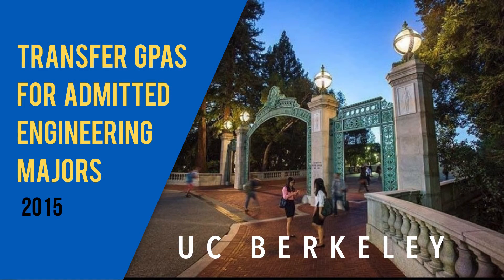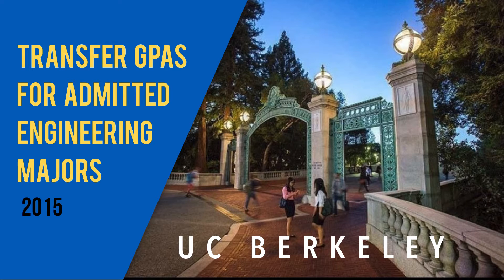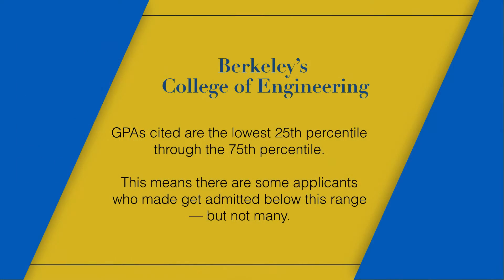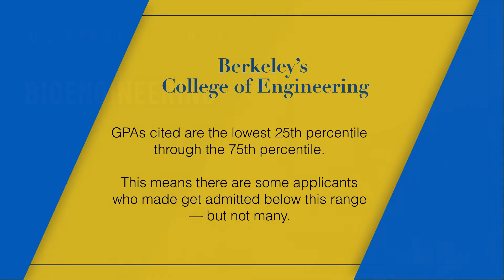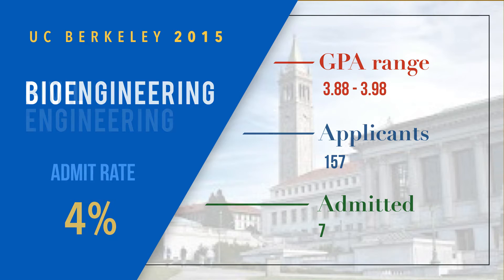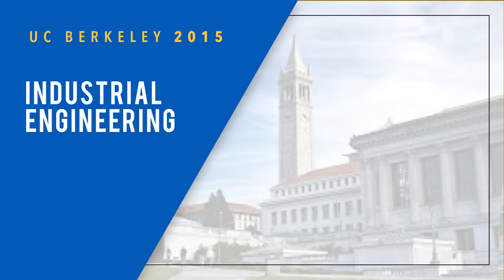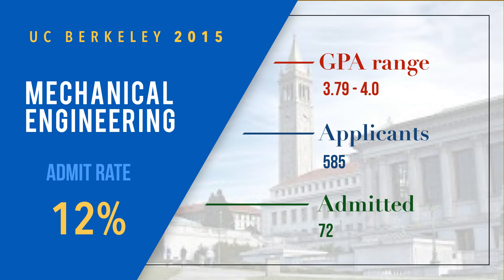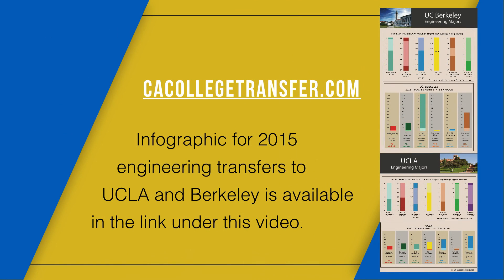GPAs of Admitted Transfer Students to UCB Engineering Majors, 2015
This video goes over the the admitted transfer GPAs and admit rates for all six engineering majors at UC Berkeley for the fall 2015 term.